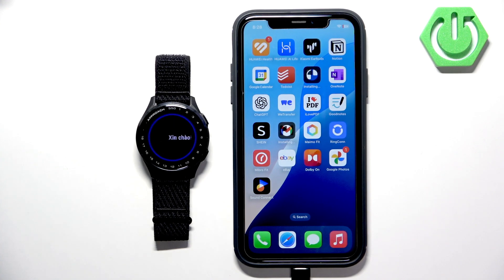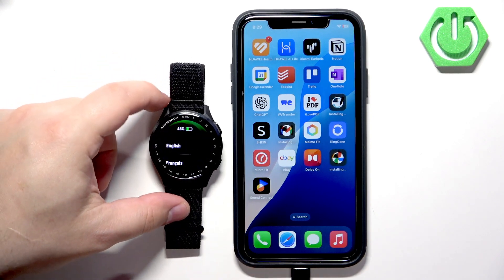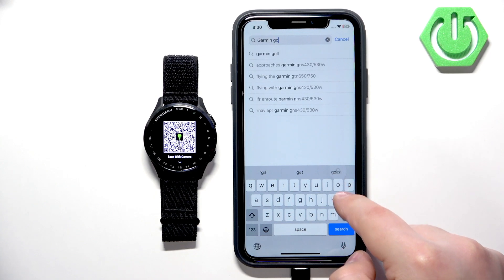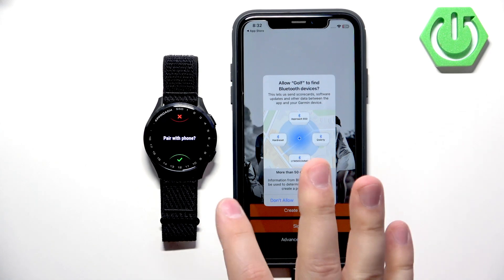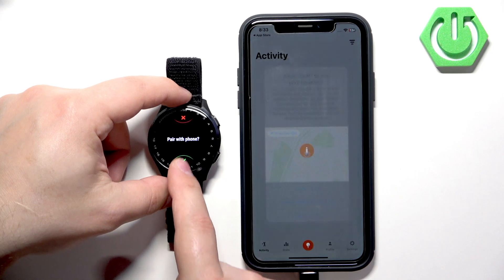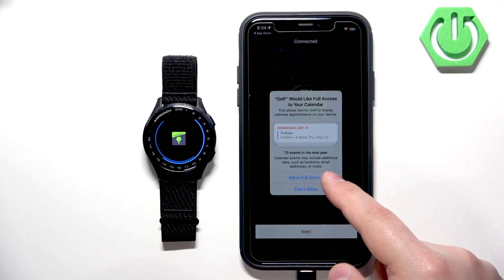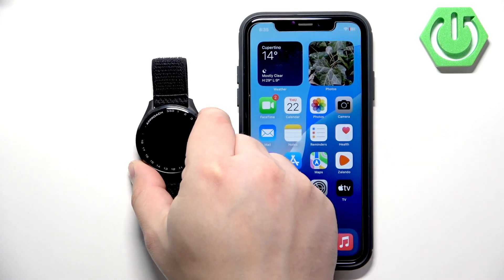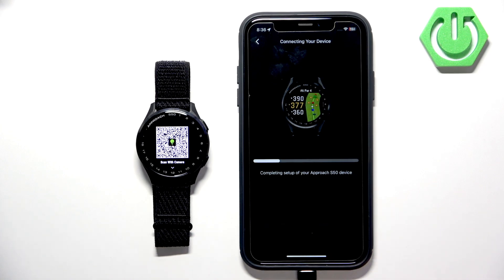GARMIN Approach S50 – How to Pair with iPhone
Learn how to pair your GARMIN Approach S50 with an iPhone quickly and easily. In this video, we show you both ways to connect your GARMIN Approach S50 golf watch to your iPhone: during the initial setup or after the watch has already been set up. You’ll see step-by-step instructions for downloading the Garmin Golf app, enabling Bluetooth, and managing permissions so your watch and iPhone work together seamlessly. Whether your GARMIN Approach S50 is brand new or you want to connect it to a new phone, this guide will help you get started and enjoy all the features of your Garmin golf watch with your iPhone. Follow along to make sure your devices are paired correctly and ready for use on the course or in daily life.

How to pair GARMIN Approach S50 with iPhone?
How to connect GARMIN Approach S50 to iPhone after setup?
Where to find pairing mode on GARMIN Approach S50 for iPhone connection?

0:00 Introduction
0:08 Pairing during initial setup
0:46 Turning on the watch and selecting language
1:23 Entering pairing mode and using the QR code
1:46 Downloading and installing Garmin Golf app on iPhone
2:50 Logging in or creating a Garmin account
3:23 Allowing permissions and starting device search
4:36 Connecting and finishing setup
5:54 Unpairing the watch
6:24 Pairing after initial setup via settings
7:35 Confirmation and connection complete